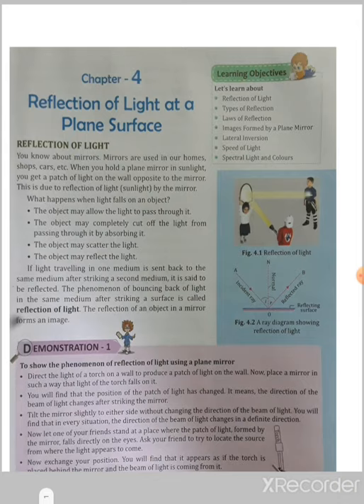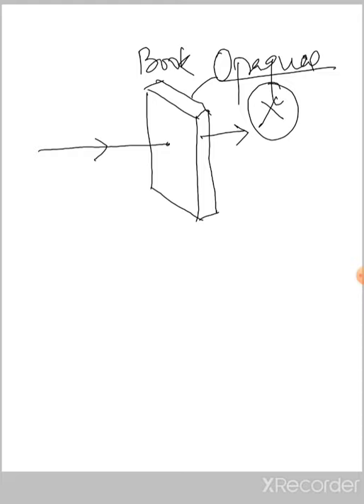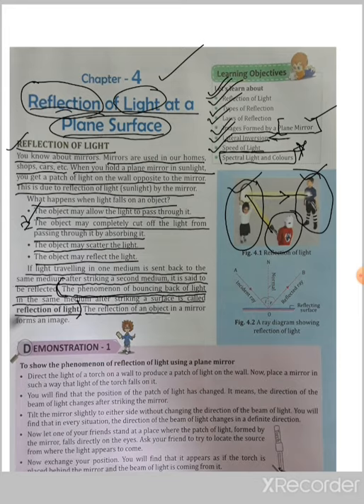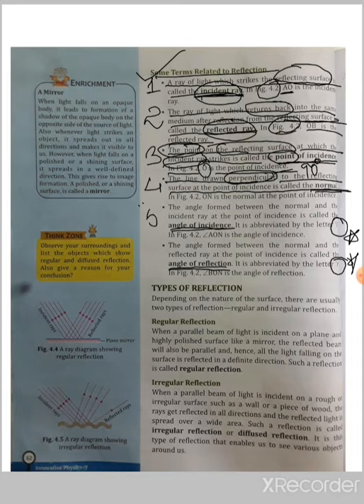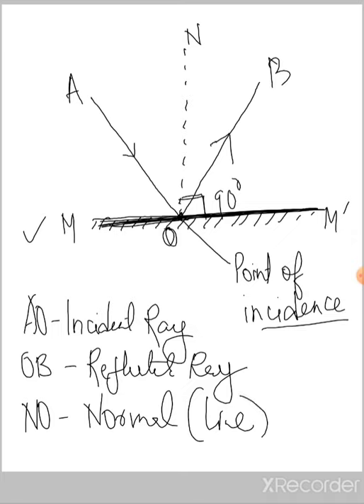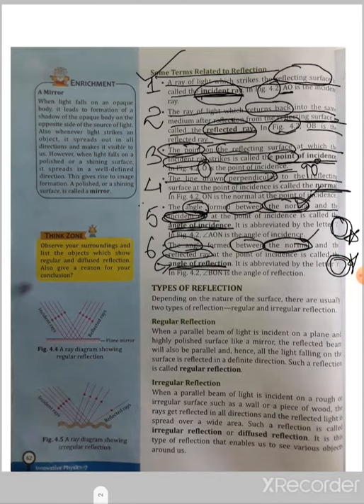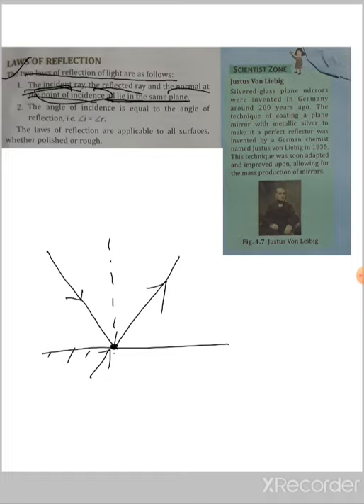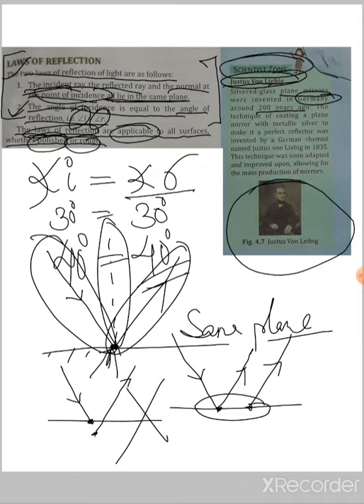ICSE PHYSICS 7: Reflection of light, Terms related with andTypes of Reflection & Laws of Reflection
Images Taken from Innovative PHYSICS 7, Good Luck Publishers Limited